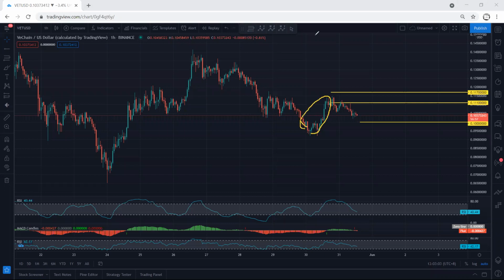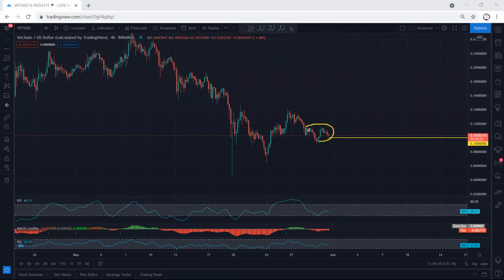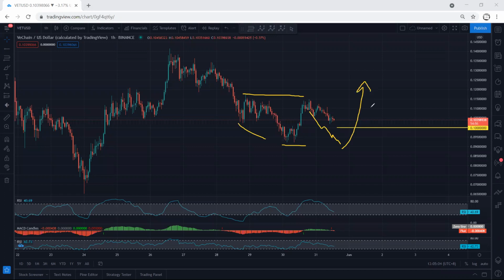VET - VeChain Technical Analysis for May 31, 2021 - VET